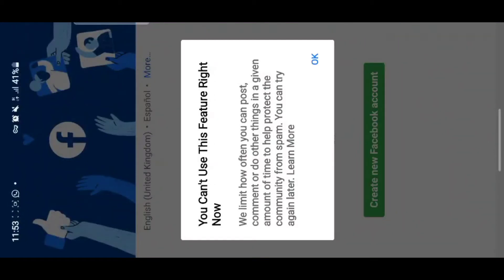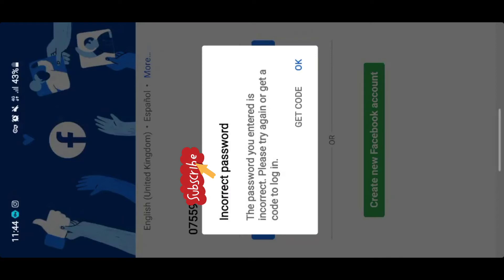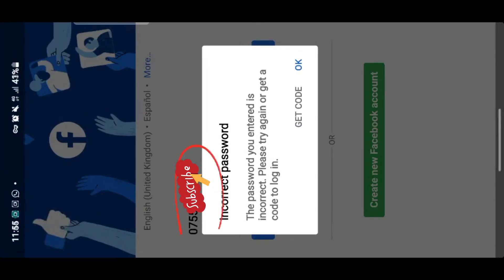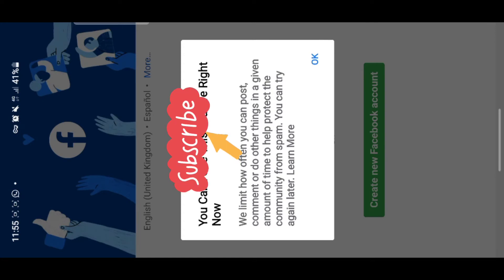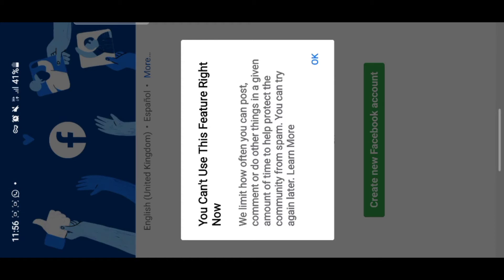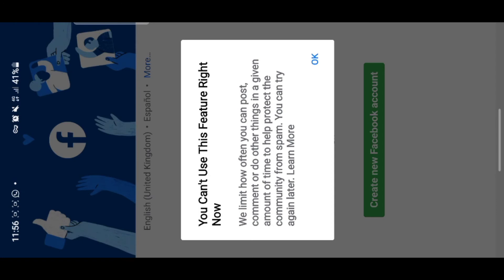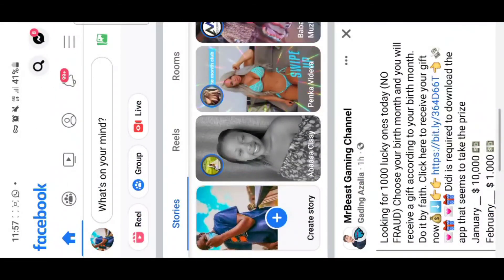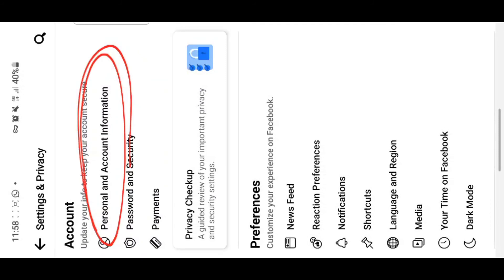Facebook Login Problem solved | You can't use this feature Right Now Or incorrect Password get Code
this video is made to help you log back into your account
if you receive a notification saying " You can't use this feature right now or is not available " all you have to do is use your email to login or connect your email to your account there you will be able to log into your account

and if you receive this notification which says "incorrect password get code to log in "
there you just add a country code to your phone number eg +256, +91 etc